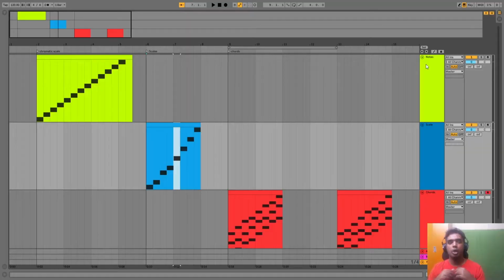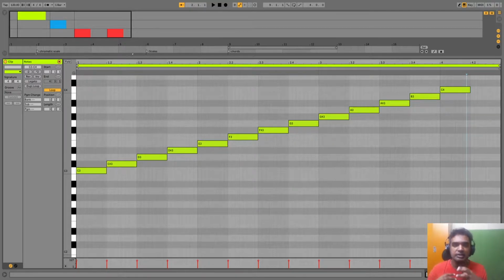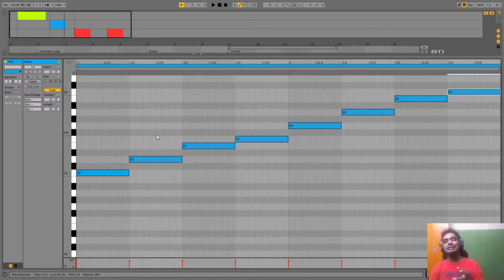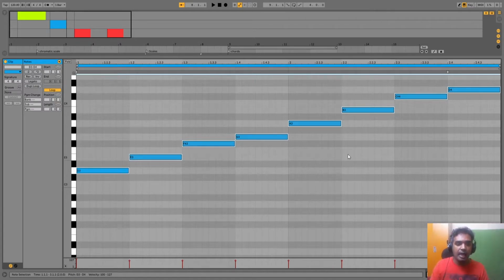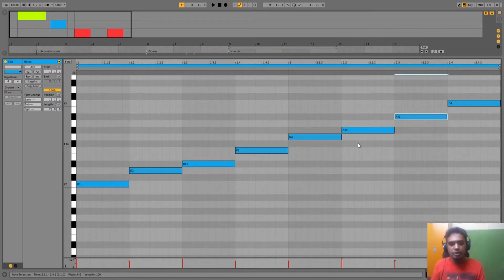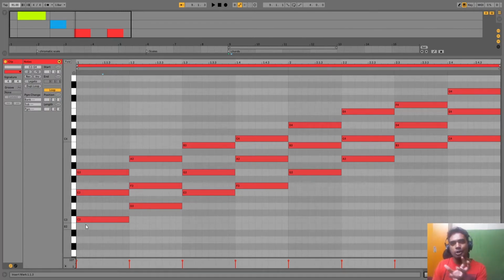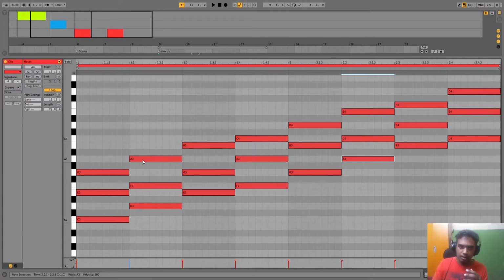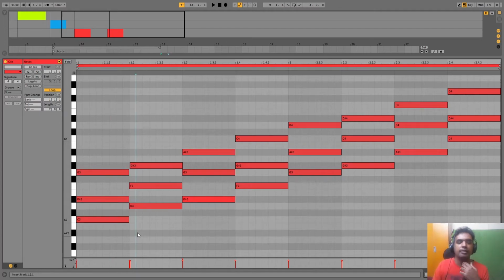Music Arrangement and Production - Episode 2 - Notes, Scales and Chords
In his video we'll take a look at the concept of notes, scales and chords